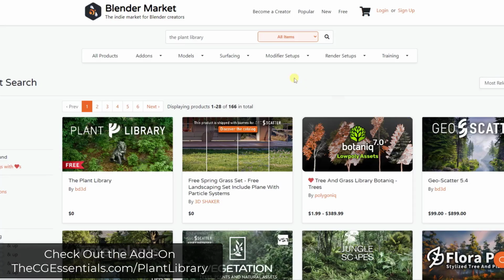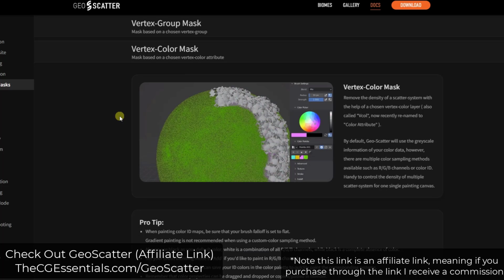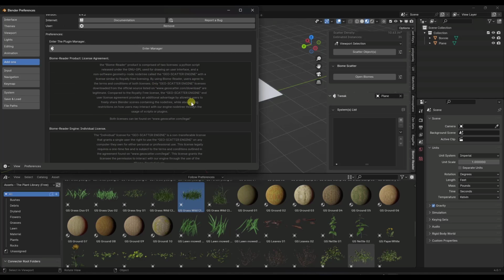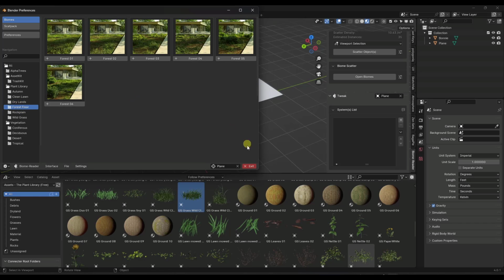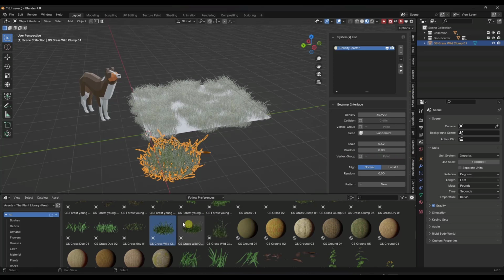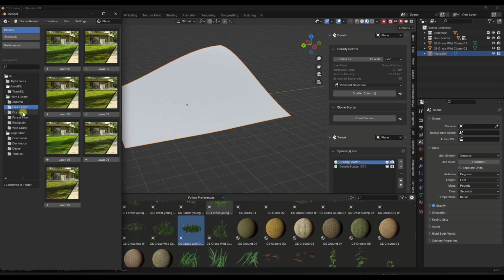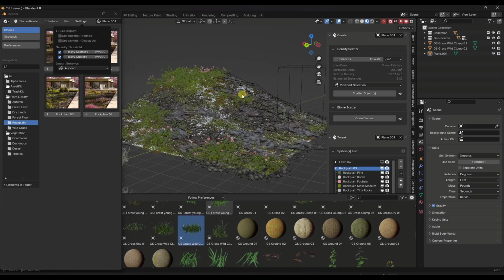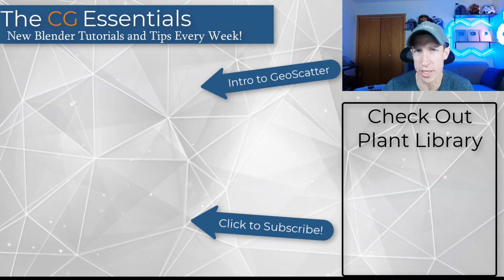The BEST Free Plant Library and Scattering Tool for Blender?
In this video, we check out the excellent free plant library and Biome Reader tools that you can use for adding plants to your Blender models!

TIMESTAMPS
0:00 - Introduction
0:11 - Where to find the library
1:14 - Biome Reader - free scattering tool!
1:55 - What's included and how to install the asset library
3:20 - Installing the scattering package to biome reader
4:23 - Scattering individual objects from the library
6:10 - Using scatter biomes for realistic scattering
7:52 - Scatter safety features so Blender doesn't crash/freeze